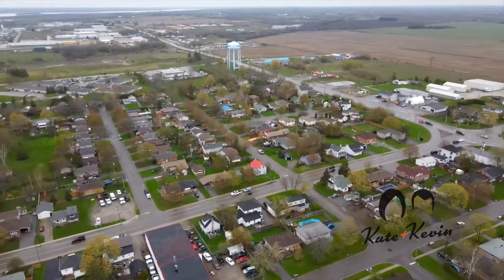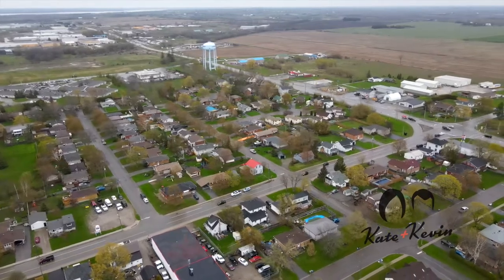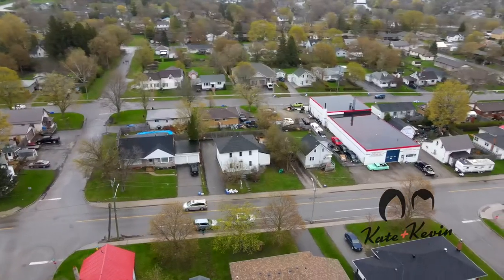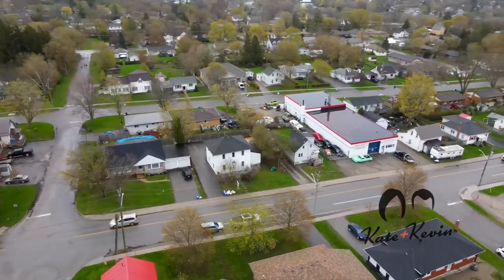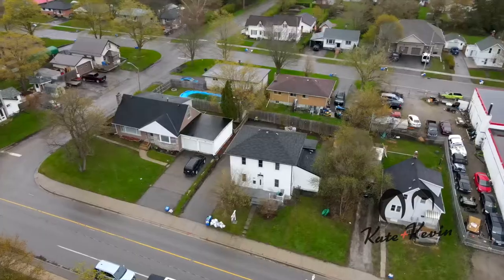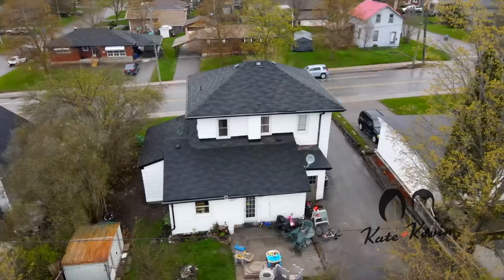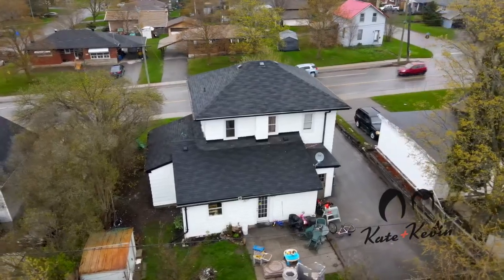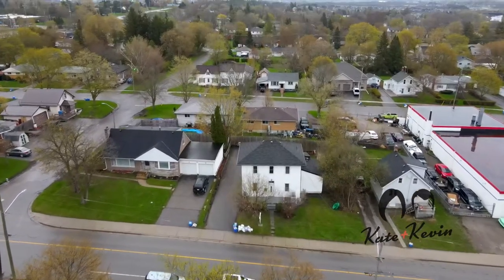Queen St, Lindsay ON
SOLD!! Excellent opportunity for a well maintained and easy to manage duplex! One 3 bedroom unit in the front, 2 bedroom unit at the rear, with shared laundry accessible to both units. Exterior and basement upgrades recently completed to make this investment an ideal leap into the investment property market!